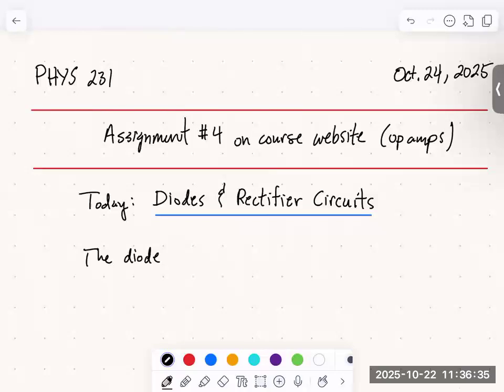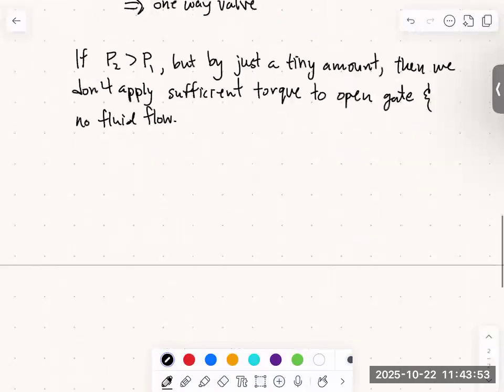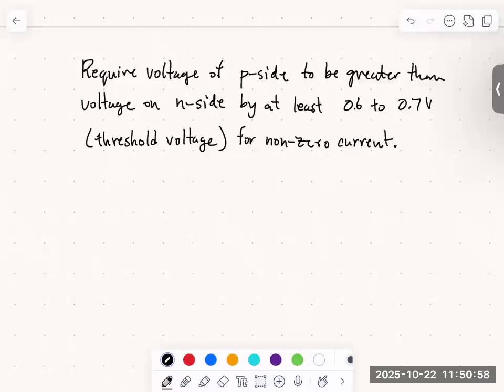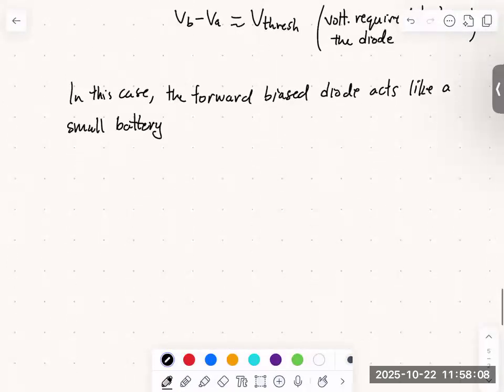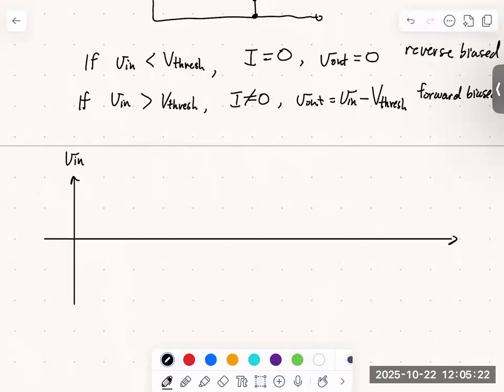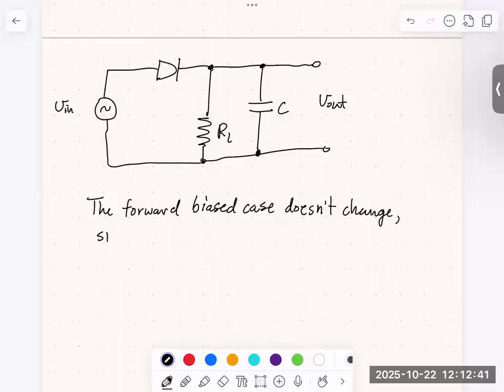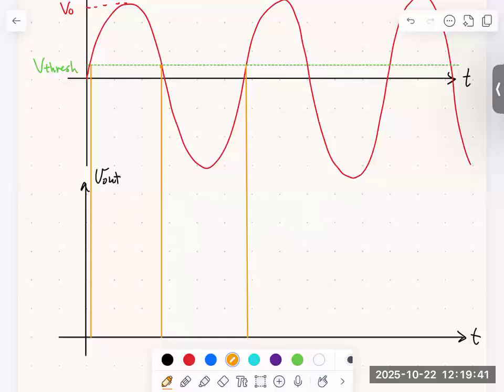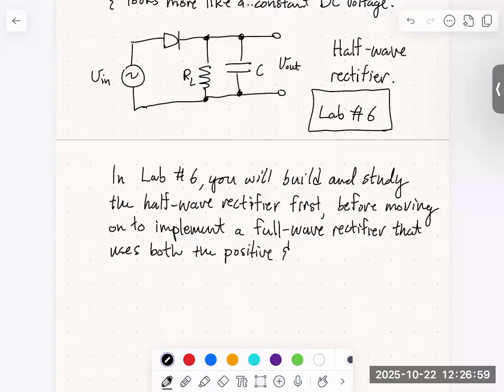PHYS 231 - 20251022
Recorded lecture for the missed Friday, October 24 class.

- One-way valve diode analogy
- Reverse- and forward-biased diodes
- Diode I-V characteristic
- The half-wave rectifier (AC-to-DC converter)